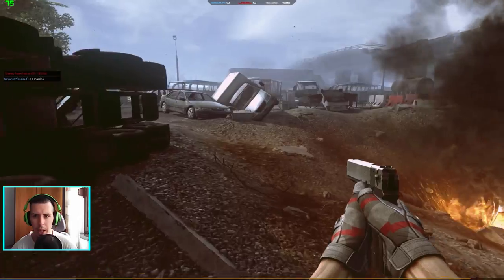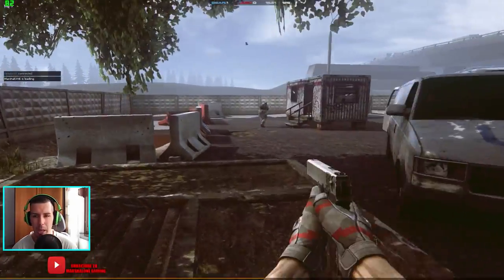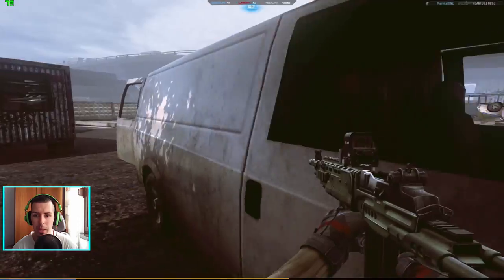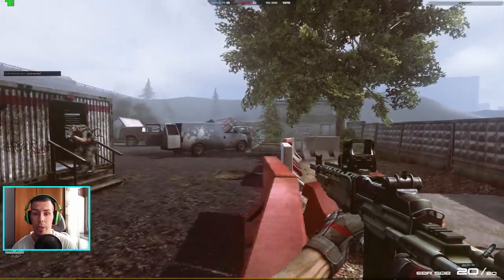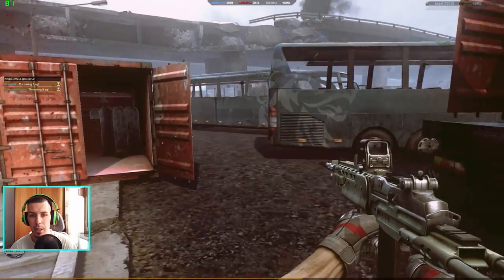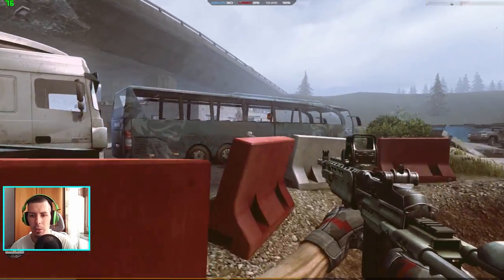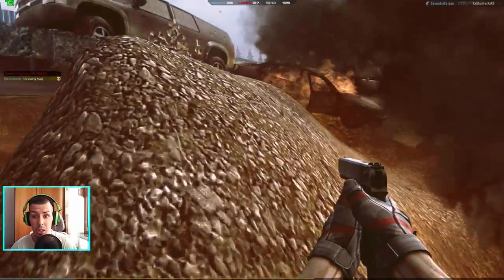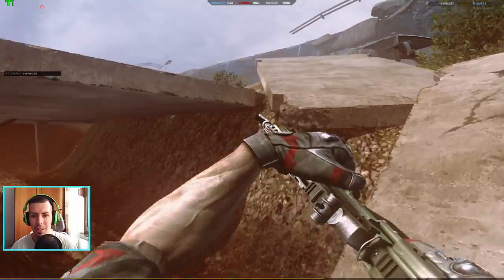Contract Wars or Hired Ops - WHAT IS BETTER !?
Gameplay with EBR MK14 on carpound hardcore server, here you can hear my opinion about Contract Wars and Hired Ops because I own both games and I'm playing them.

EARN MONEY !?

even today!